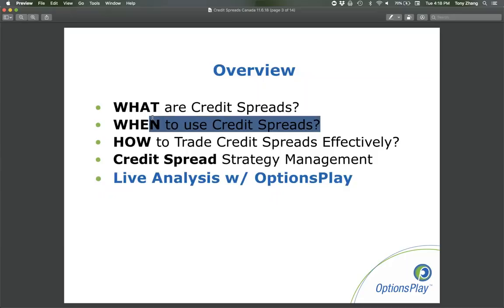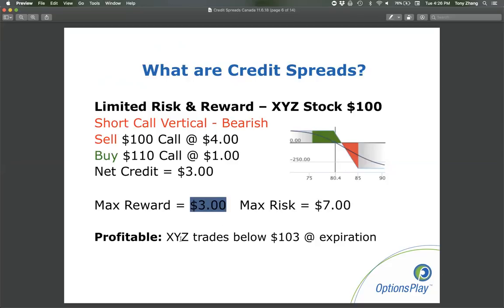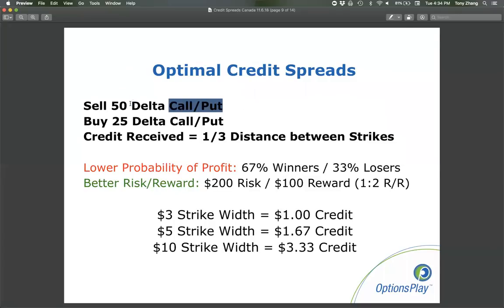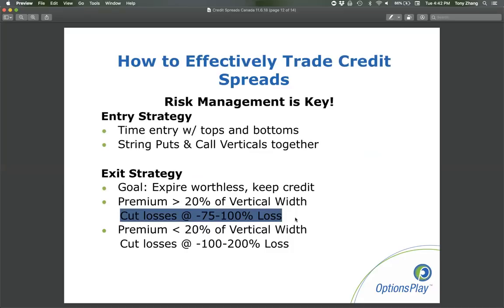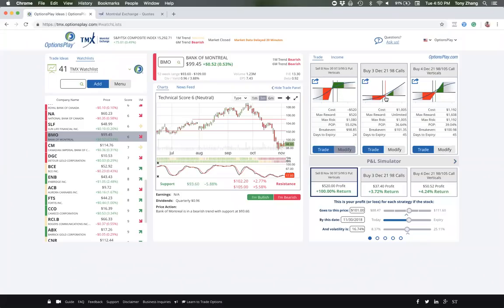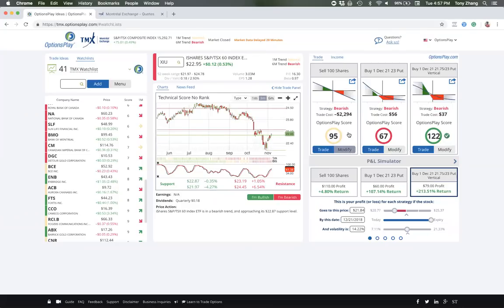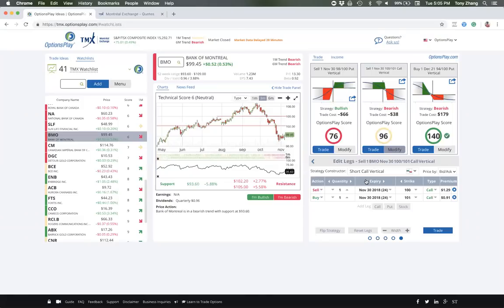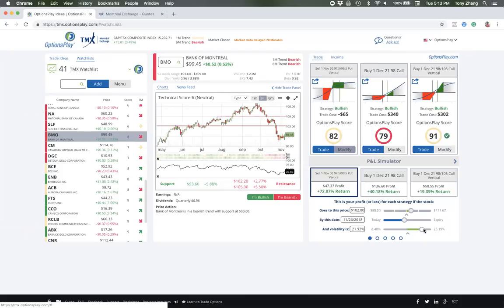Maximize Income w/ Credit Spreads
During today's webinar on How to Maximize Credit Spreads we covered how to generate consistent income with limited risk using credit spreads. We covered the best practices for selecting the optimal expiration and strikes for income generation! In this volatile market, understand how to maximize your profits with options. A must watch whether you're experienced or just starting out with trading stocks and options.